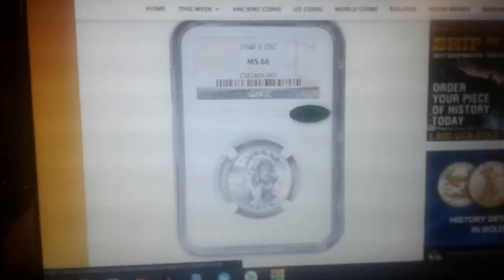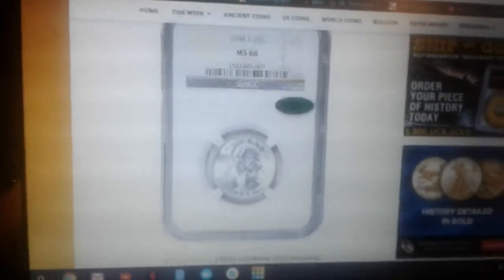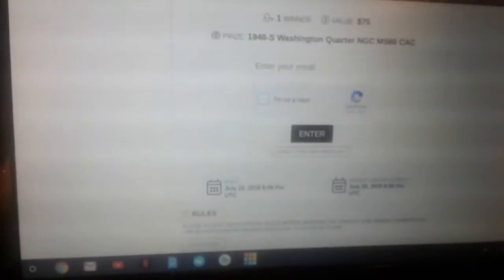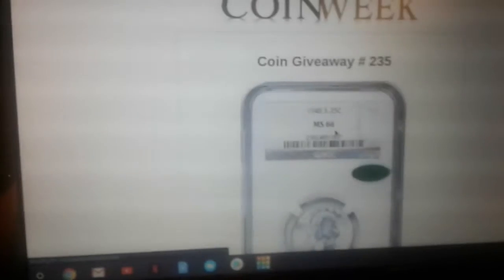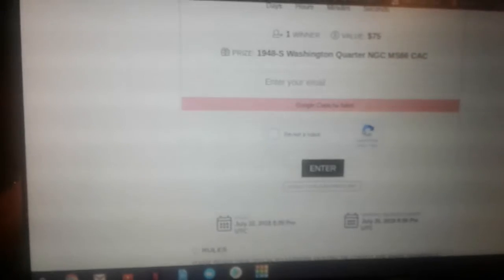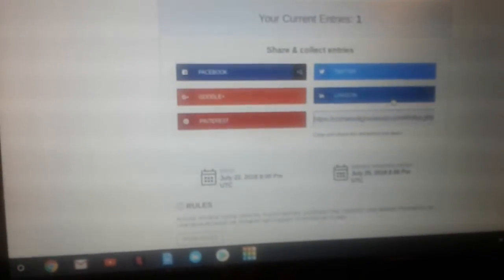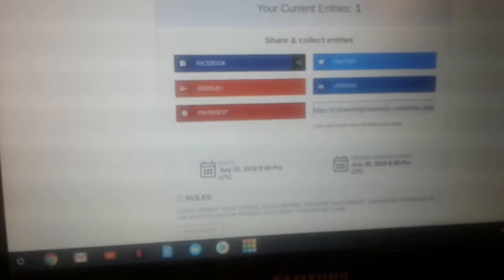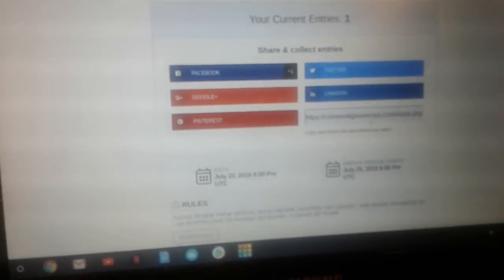CoinWeek Giveaway July 16th 2018